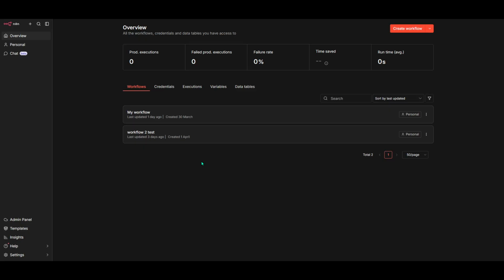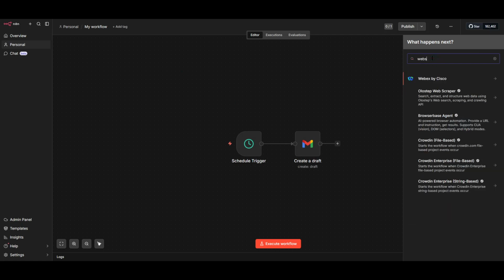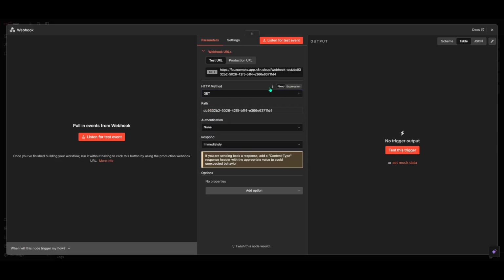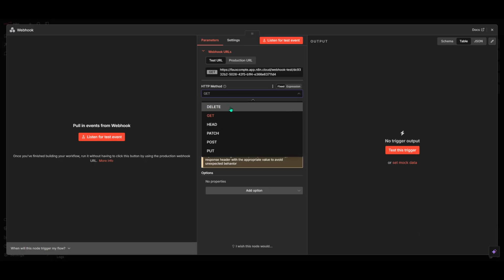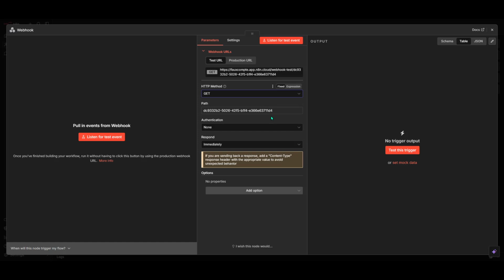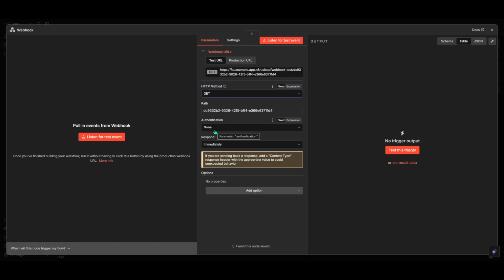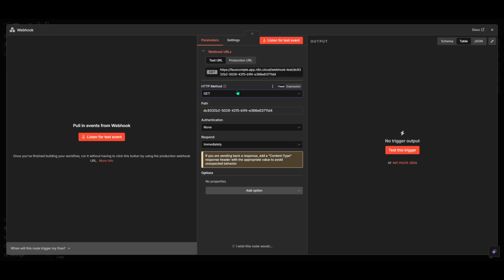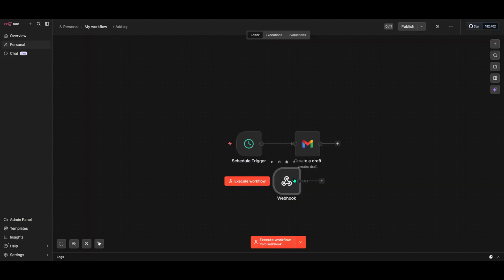How to Add a Webhook Node in n8n (Step-by-Step Guide)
Here’s how to add a Webhook node in n8n step by step.

In this quick tutorial, you’ll learn how to create and configure a Webhook node in n8n to trigger automation workflows from external apps. This includes adding the Webhook node, generating the webhook URL, and testing requests from another application or service. Follow this simple guide to start triggering n8n workflows using webhooks.